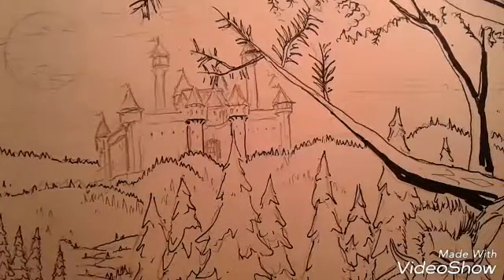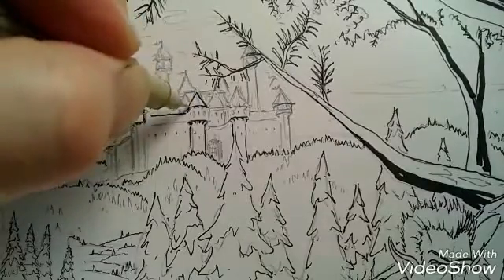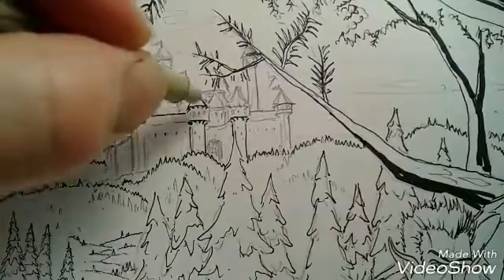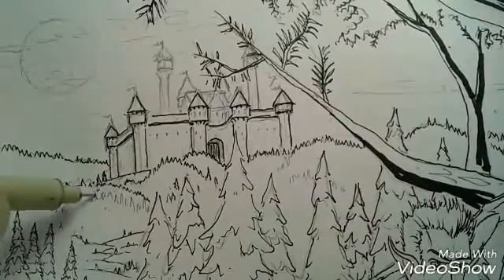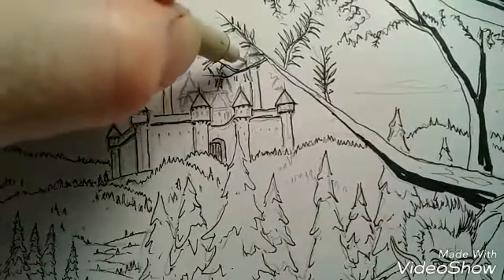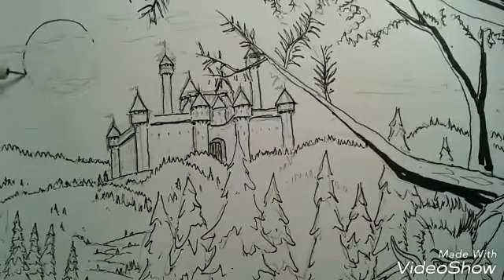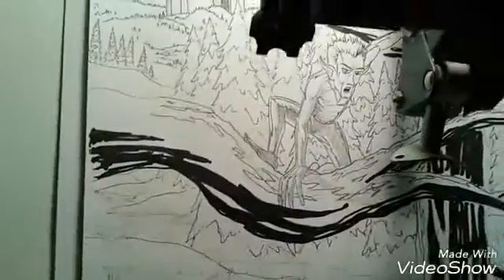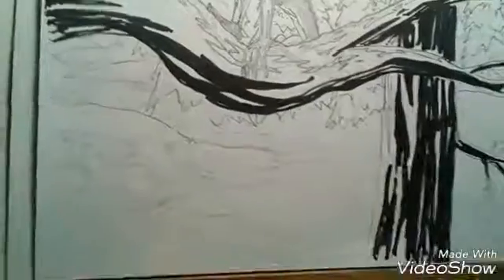Elvish castle inking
Tutorial in inking and composition